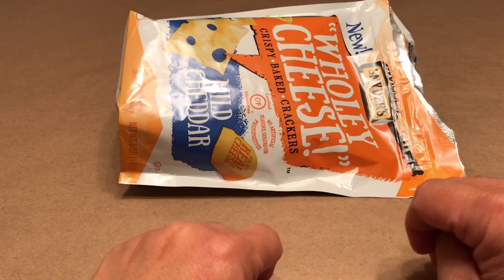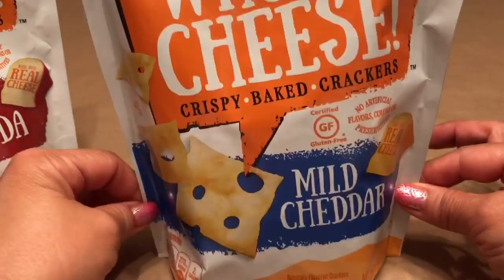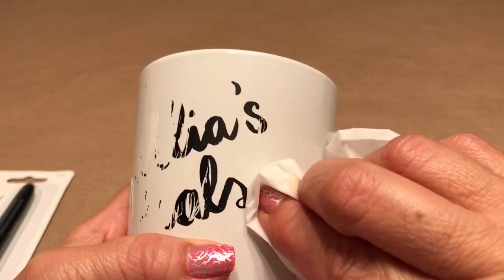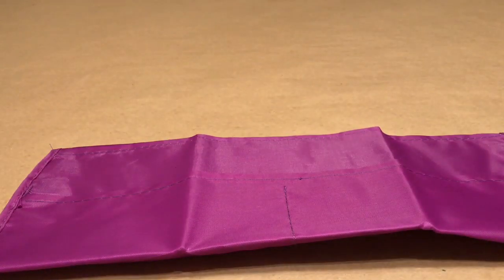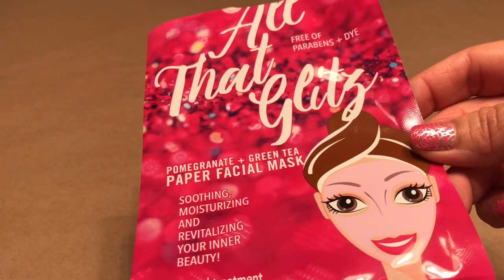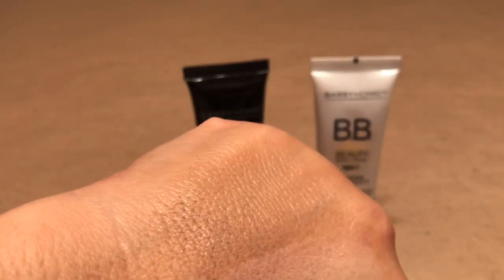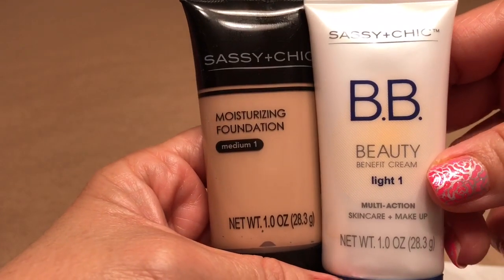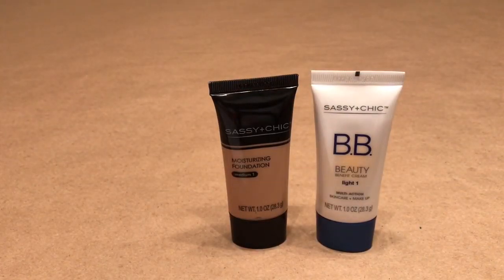Delia’s Reviews | DOLLAR TREE ITEMS | Episode 6